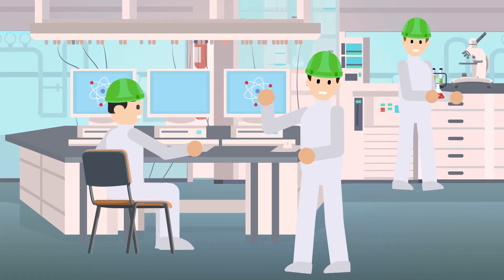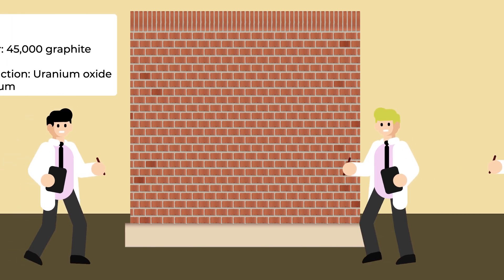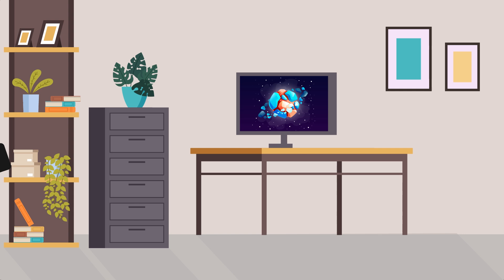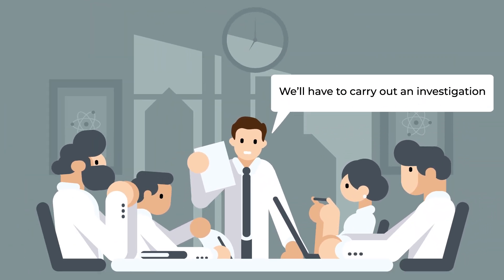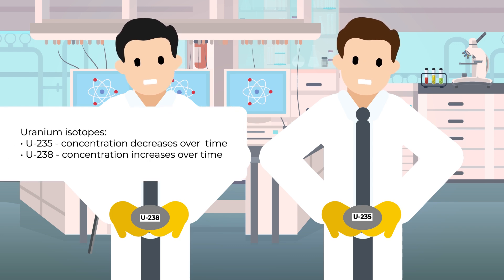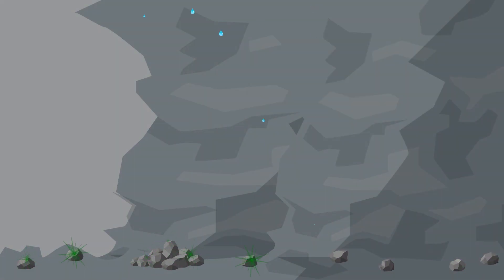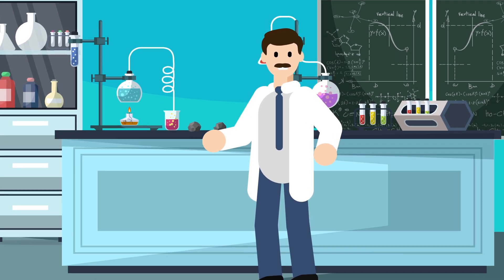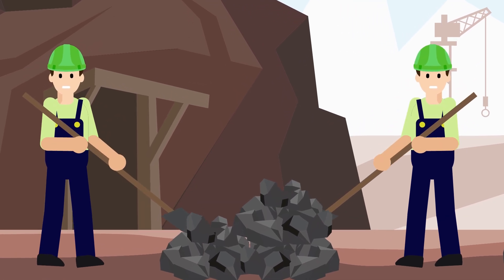Scientists Discover 2 Billion Year Old Nuclear Reactor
Scientists dedicate their lives to questioning everything about the universe, and that can often lead to contradictory, fantastic results! Like in today's new crazy video, where scientists discovered a 2 billion year old nuclear reactor! How is that even possible? You will have to watch to find out!